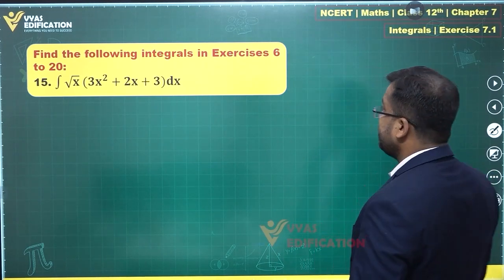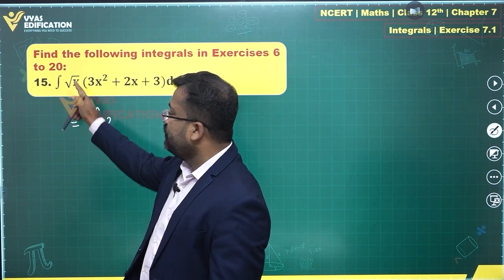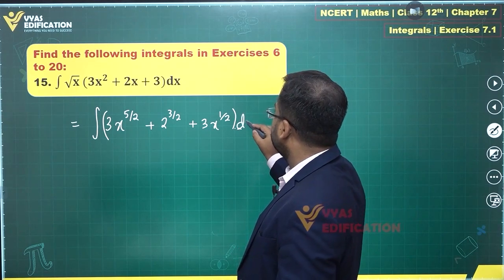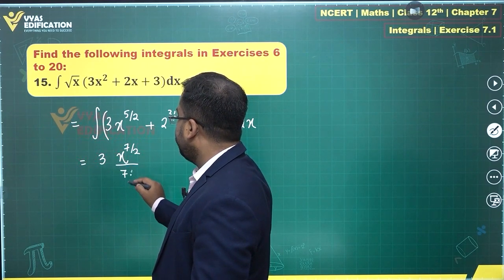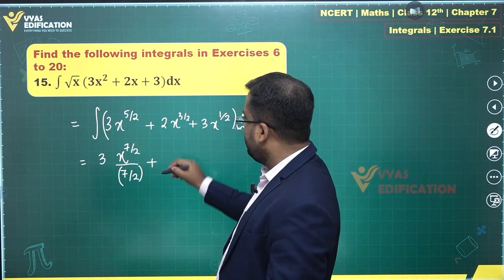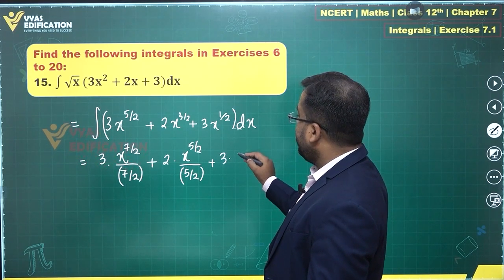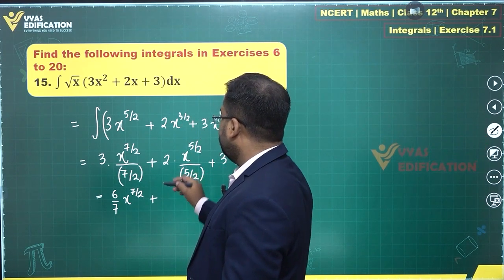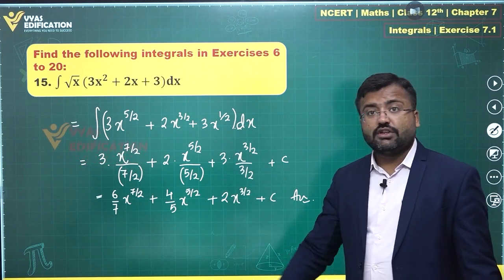NCERT 12th Maths Chapter 07 Exercise 7 1 Q 15 Integrals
Find the following integrals in Exercises 6 to 20:
15.  ∫▒〖√x  (〖3x〗^2+2x+3)dx〗

12th Passed or currently in 12th  Students - Path Breaker JEE (1 Year online exhaustive course)

For NEET
12th Passed or currently in 12th  Students - Path Breaker NEET (1 Year online exhaustive course)

CBSE Solutions
NCERT Solutions
NCERT 11th
NCERT 11
CBSE 11th
11th Solutions

 ∫▒〖√x  (〖3x〗^2+2x+3)dx〗